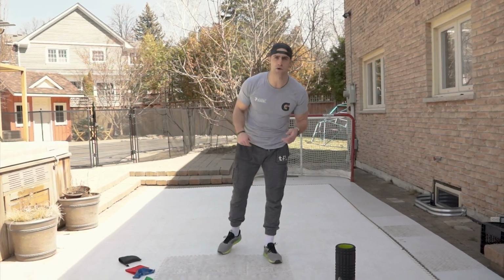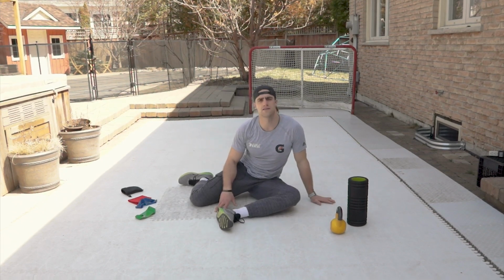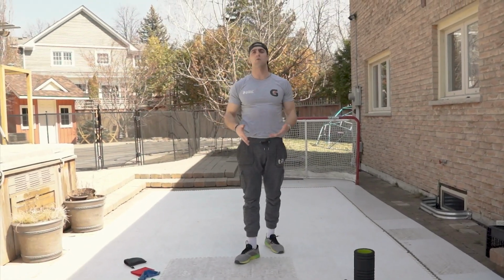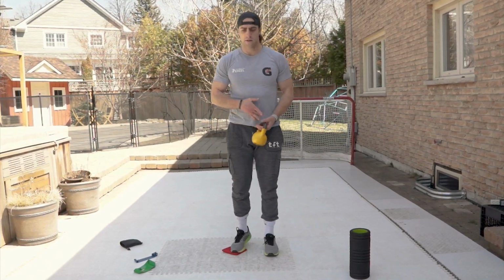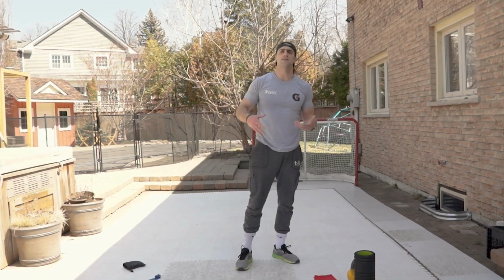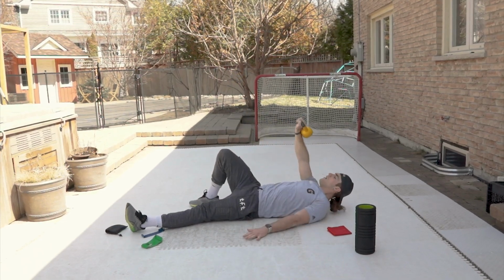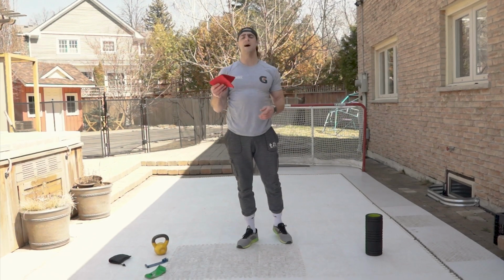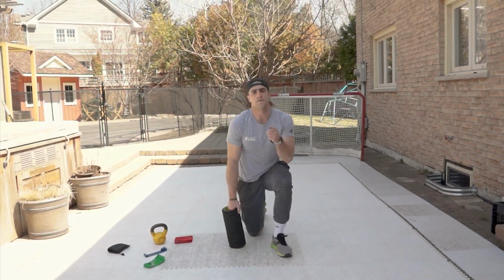JTE'S OFF ICE HOME WORK OUT - Day 3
JTE'S Head Strength Coach Steve McCollum walks you through an at home work out to stay on top of your game with exclusive off-ice training. Enjoy and share with some one who can find value.